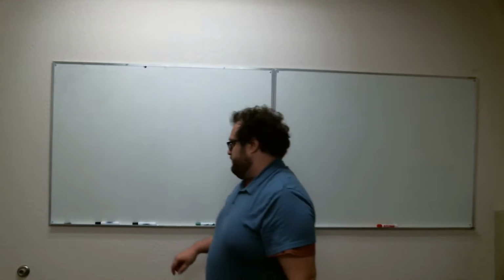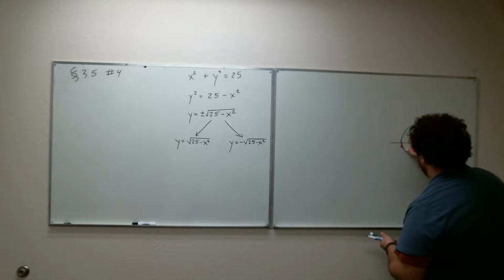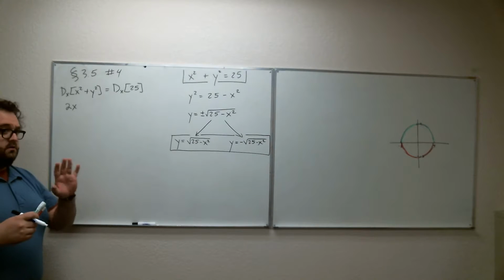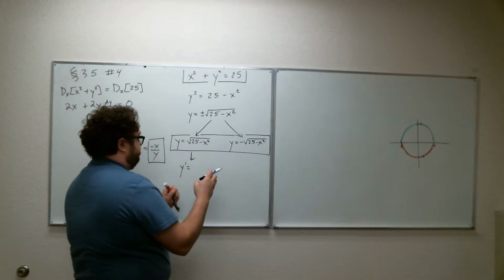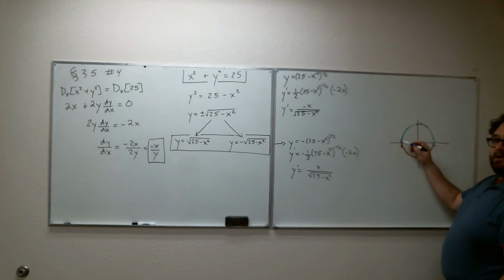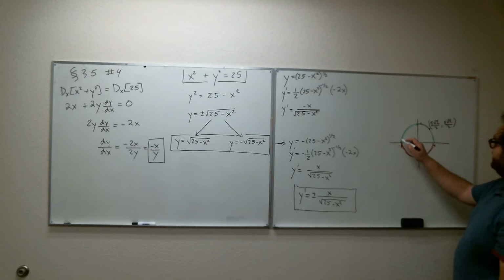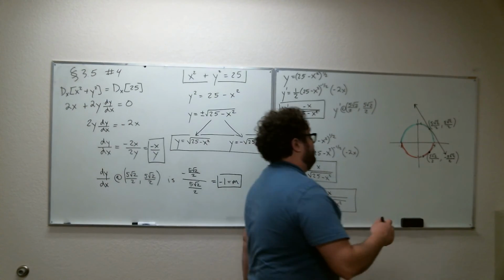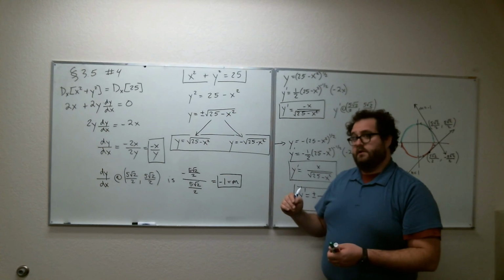Section 3.5 - Rewriting an Implicit Equation in Implicit Form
In this short tutorial, I will demonstrate how we can, in some circumstances, rewrite an implicit function in explicit form. We can then find the slope of a tangent line using the implicit derivative or the explicit derivative.